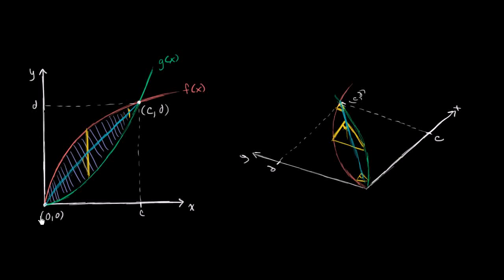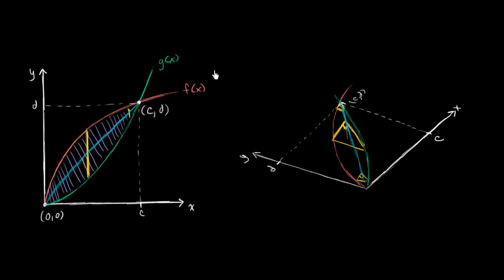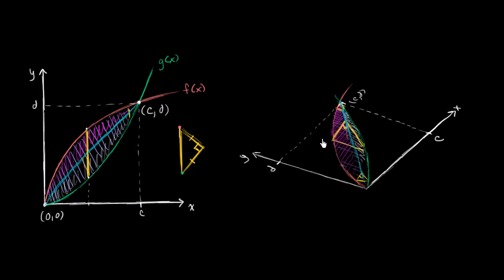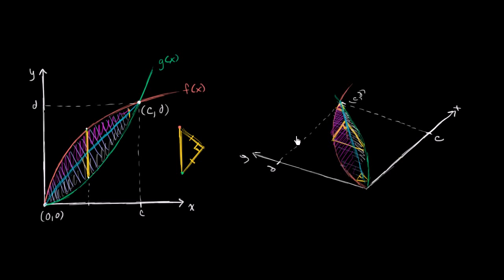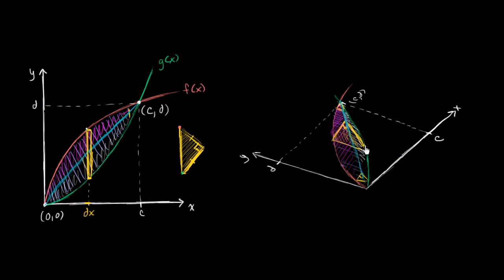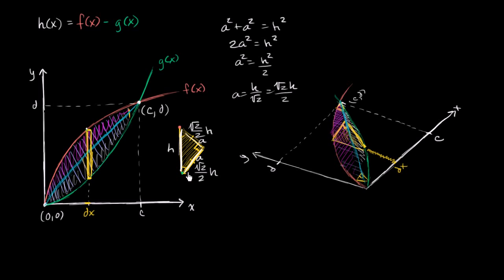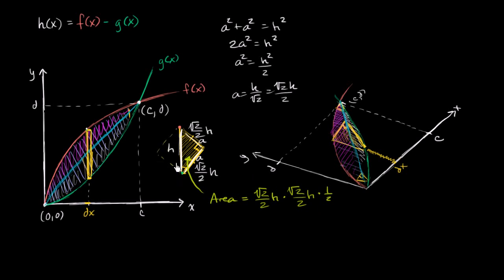Volume of solid with known cross section More free lessons at

Volumes Using Cross Sectional Slices, Ex 1. In this example, I find the volume of a region bounded by two curves when slices perpendicular to the x-axis form squares.

The volume of a parabolic bounded region with semicircular cross-sections. Uses an applet by Paul Seeburger (

Expanding the Disk Method to cross sections that are not just circles we introduce how to find Volumes of Solids with Known Cross Sections. EXAMPLES at: 4:21 15:28 17:40 Want to learn the.